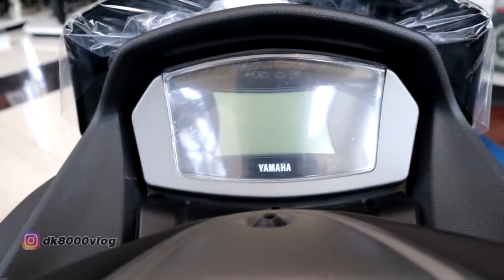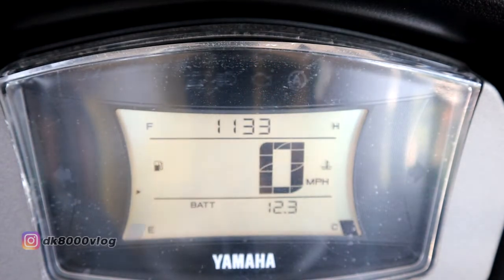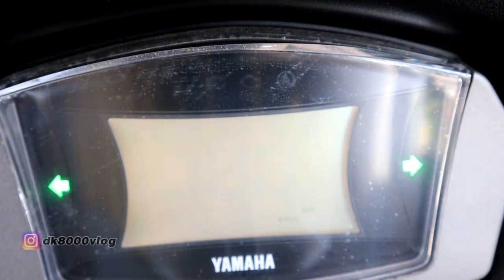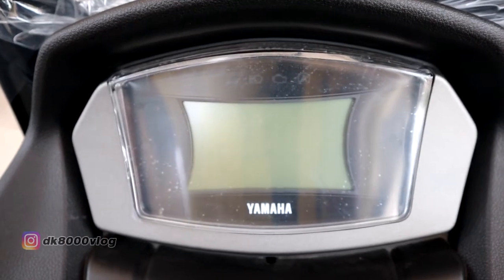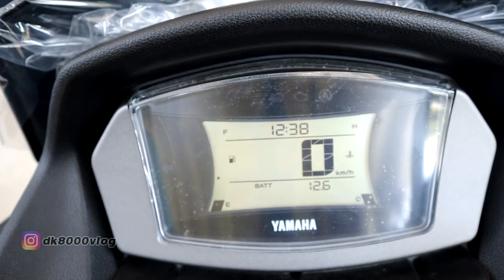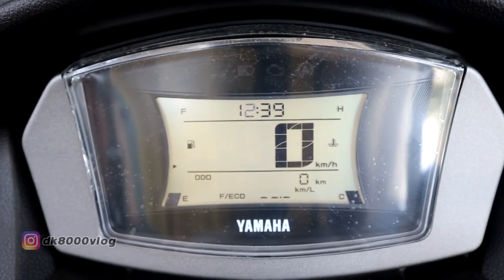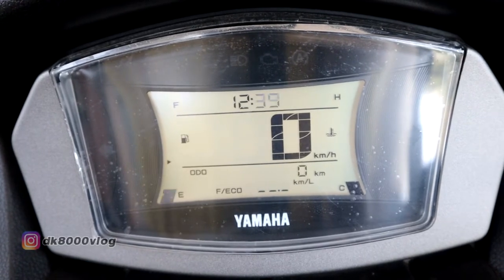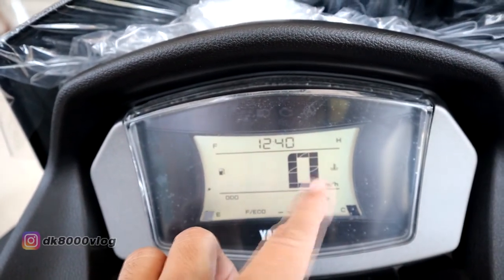Cara Setting Jam Dan Indicator Fuel Consumption I DK8000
Di video kali ini saya akanmembahas mengenai cara setting jam dan indikator fuel comsumption dari All New Yamaha NMax 2020.Caranya mudah.Tonton video sampai habis kawan..

All Videos are made for entertainment only. Don't be hard feeling dude!